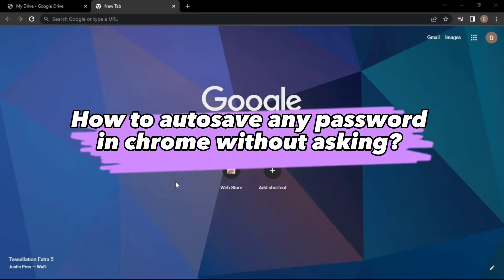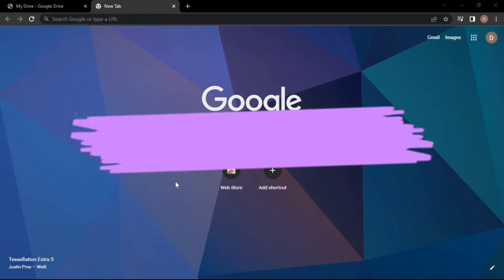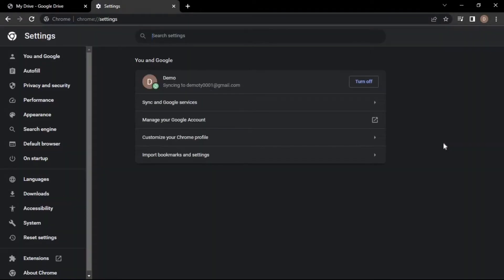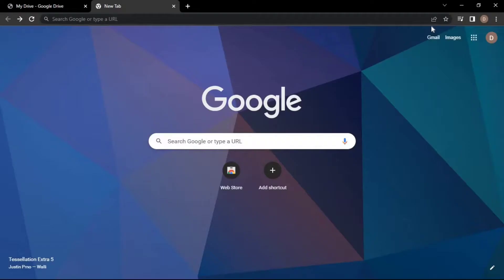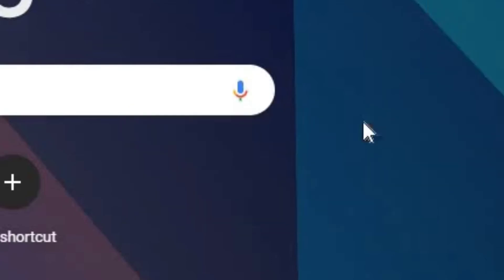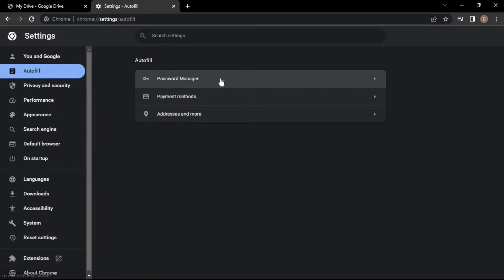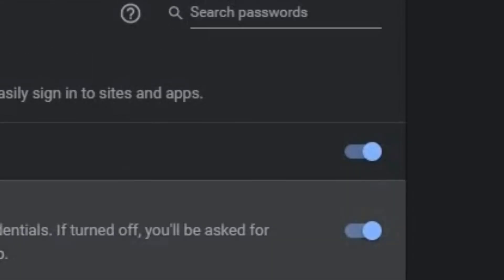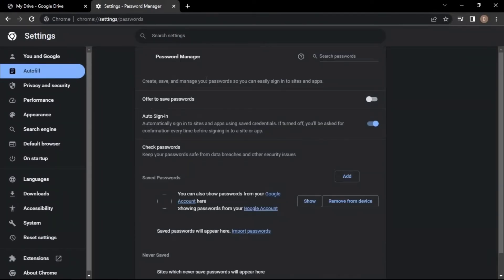How to Autosave Password in Google Chrome Without Asking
In this tutorial, we will show you how to enable auto-saving of passwords in Google Chrome without the browser constantly prompting you to save them.

Chrome's auto-save feature can be incredibly convenient, as it saves you the trouble of manually entering login details every time you visit a website. However, some users find it frustrating when Chrome keeps asking to save passwords for each site they visit.

Fortunately, there is a way to turn off these prompts and enable Chrome to automatically save passwords for you. In this video, we will walk you through the steps to do just that.

We will start by showing you how to turn on the "Offer to save passwords" feature in Chrome's settings. From there, we will demonstrate how to customize the settings to make sure Chrome saves your passwords automatically without prompting you every time.

We will also cover some important security considerations, such as how to ensure that your saved passwords are secure and how to avoid exposing your sensitive data to potential threats.

By the end of this video, you will have learned how to enable Chrome's auto-save feature for passwords without getting bothered by the browser's prompts. So, if you're tired of having to enter your login details every time you visit a website, this tutorial is definitely for you.